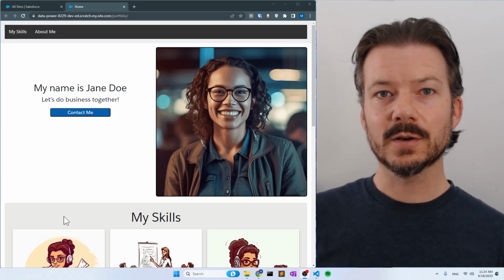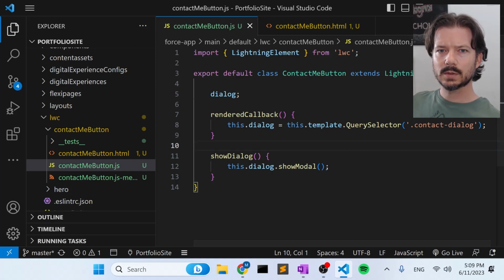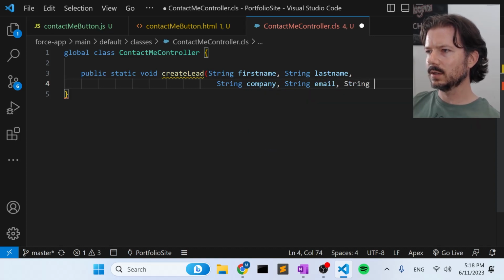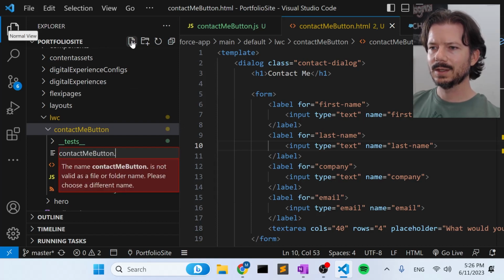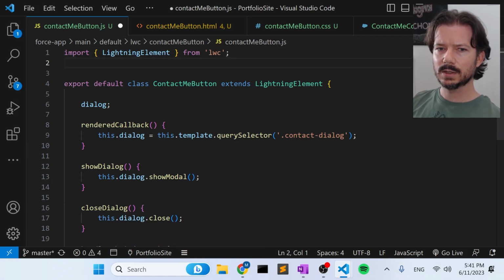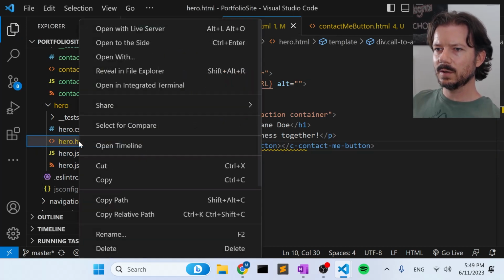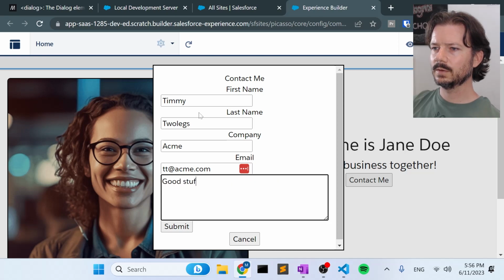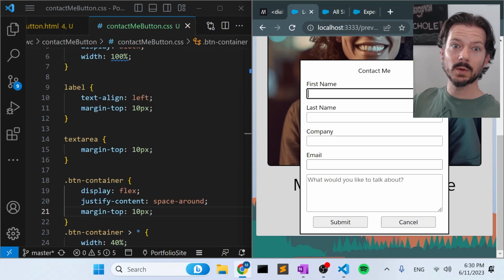Salesforce LWC/LWR Portfolio Site Tutorial Part 3: Contact Form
This is the third video in a series where we build a simple portfolio site on the Salesforce Lightning Web Runtime using custom Lightning Web components. The final source code for this Experience Cloud Site can be found here on GitHub